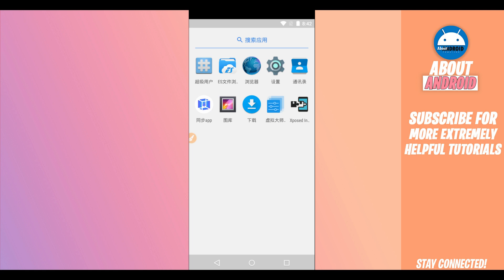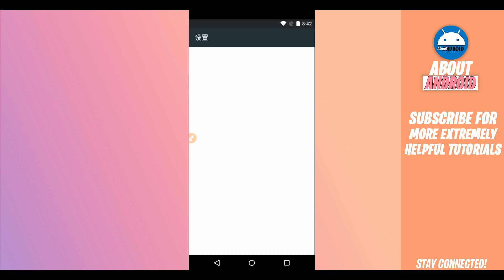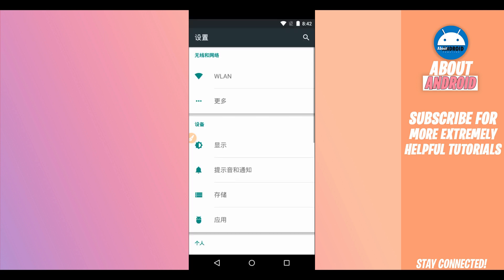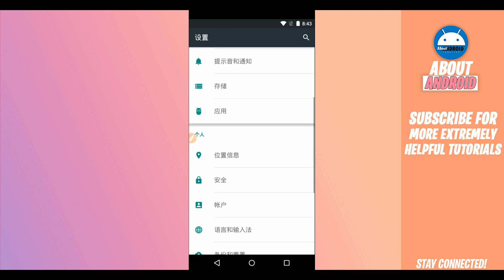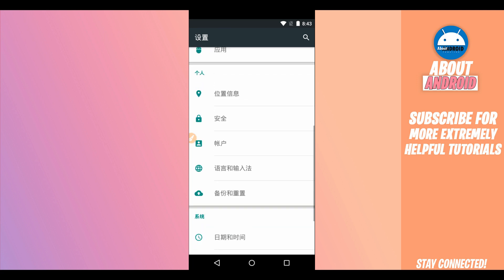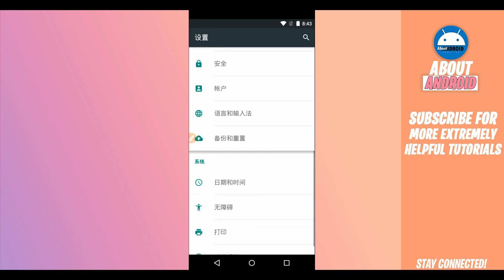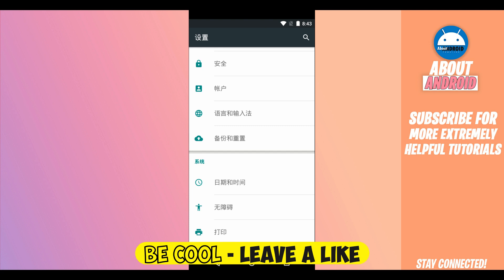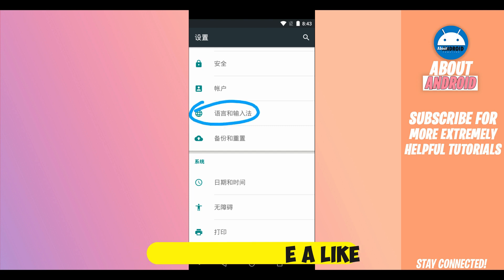Vmos Pro Black Screen Problem Fixed - How To Fix Black Screen On Vmos Pro | New Method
2020 NEW! How To ROOT Any Android Phone Without a PC NO TWRP EASILY NEW METHOD